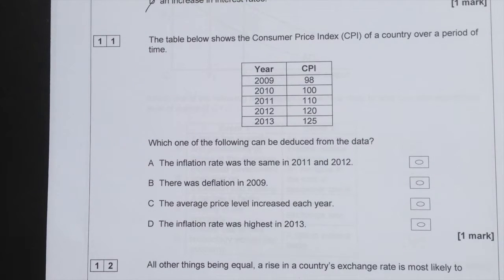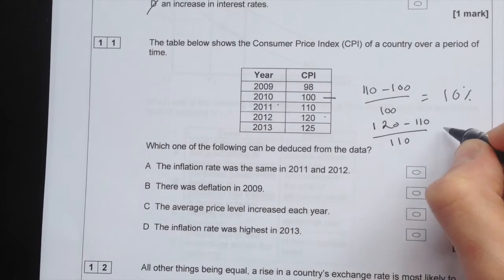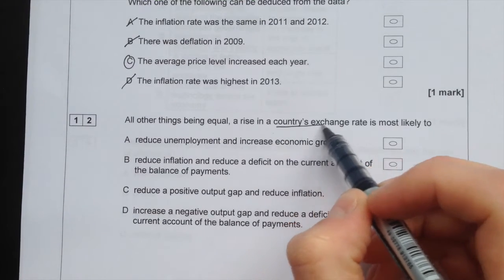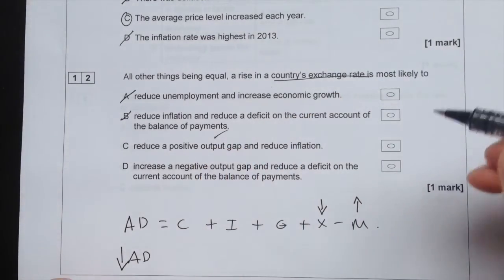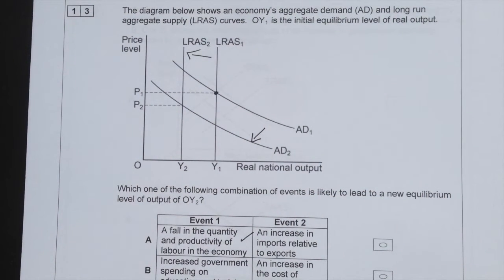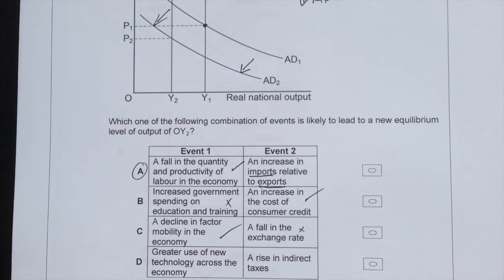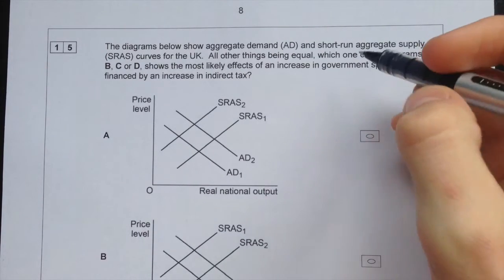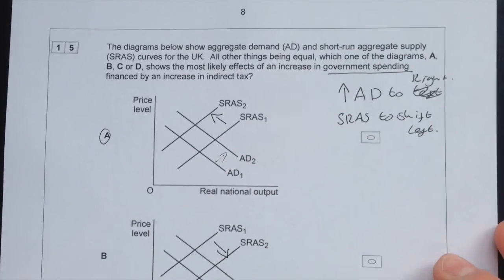AQA Econ 2 Specimen Q11 15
AQA Econ 2 specimen paper questions 11 to 15.